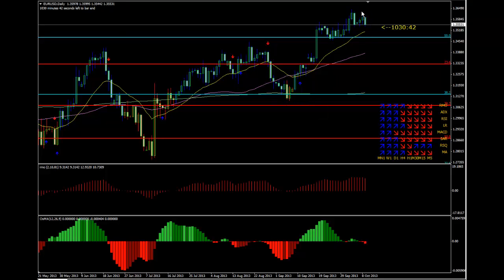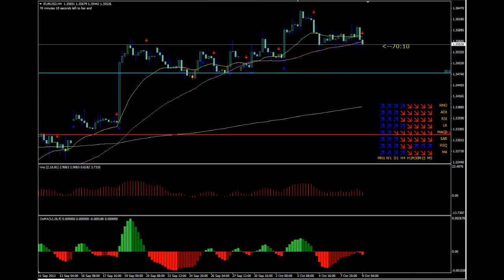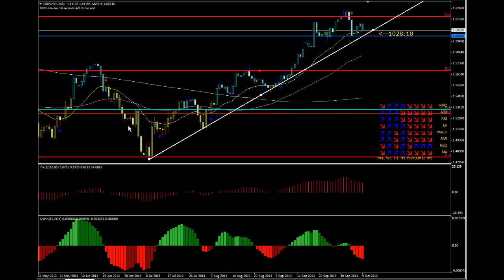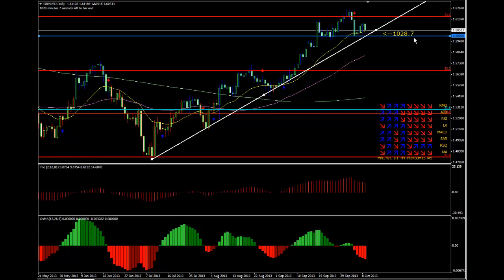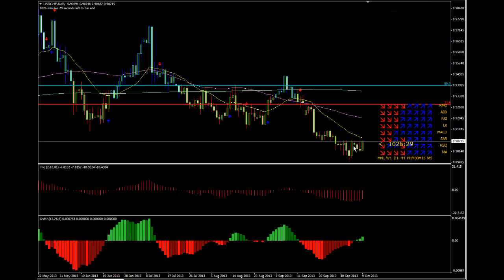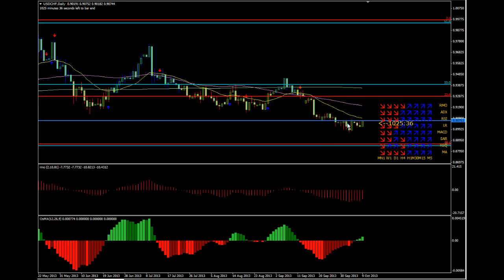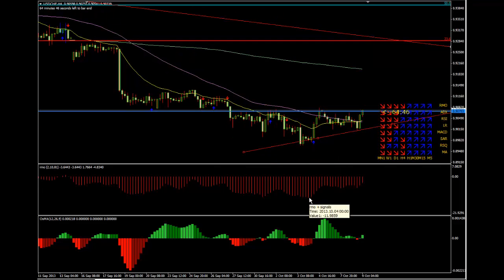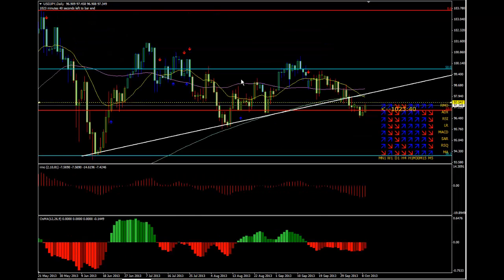Forex Video analysis 9th Octoberr 2013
FX Currency Majors Video analysis for 9th October 2013 provided by Serene Education Ltd